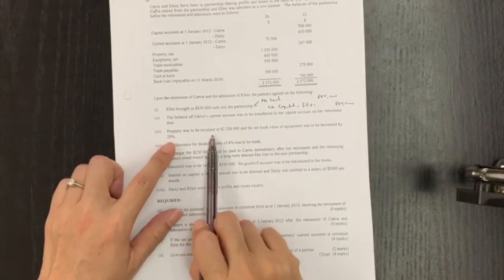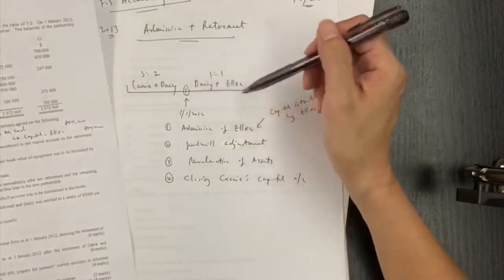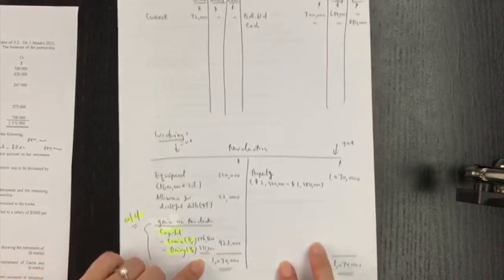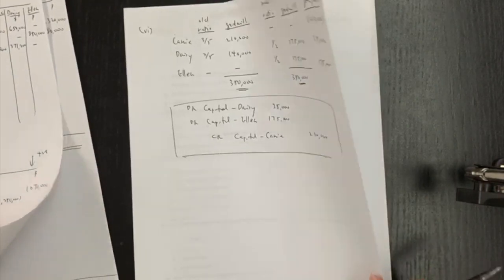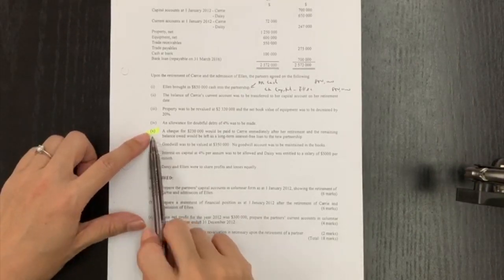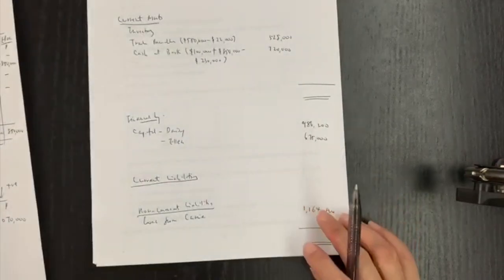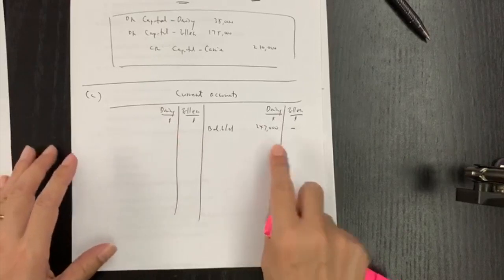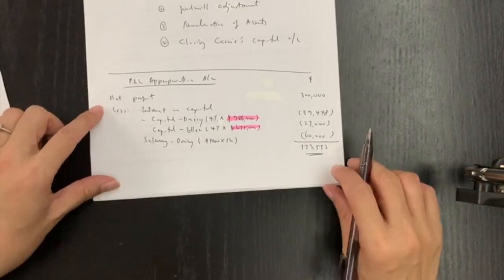Form 5 Accounting Lesson 10 (DSE 2013 Admission & Retirement)